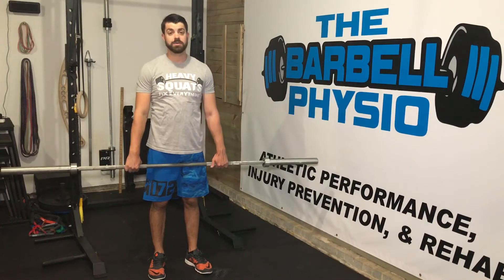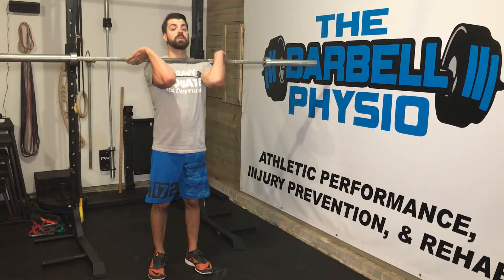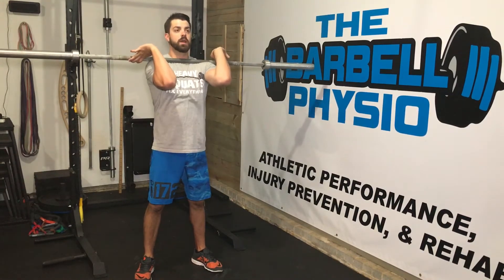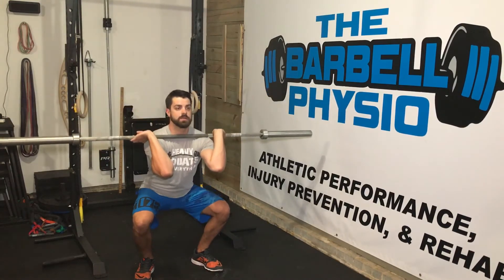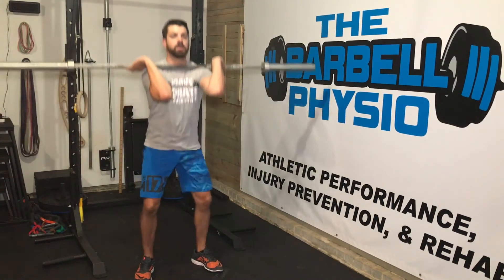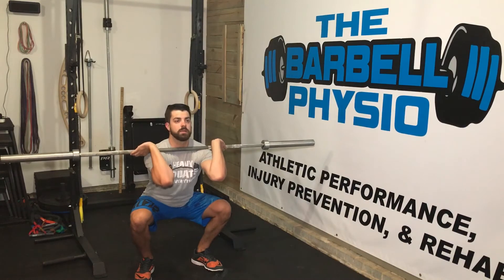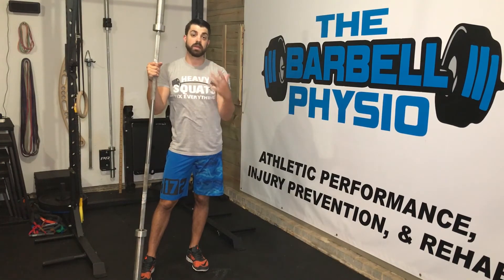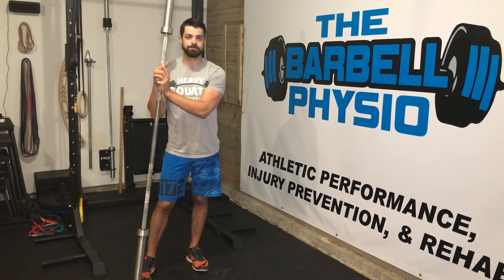Front squat eccentric isometrics